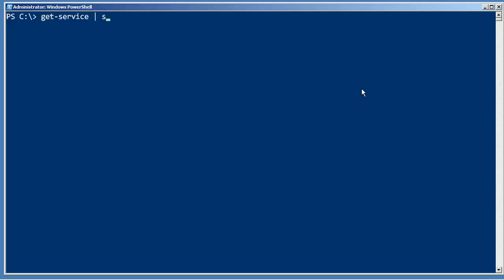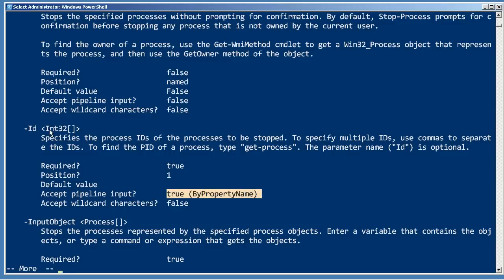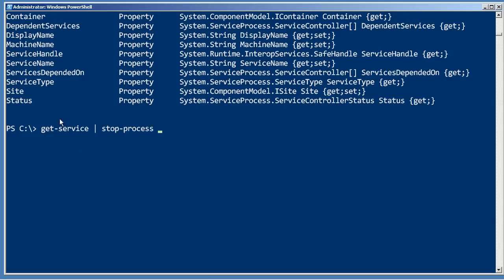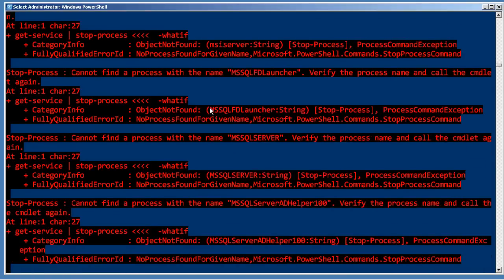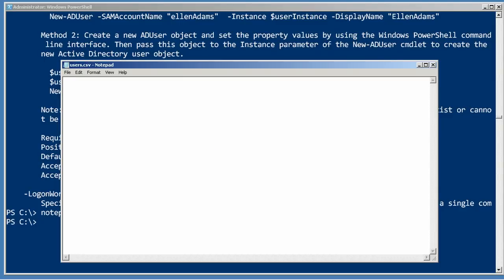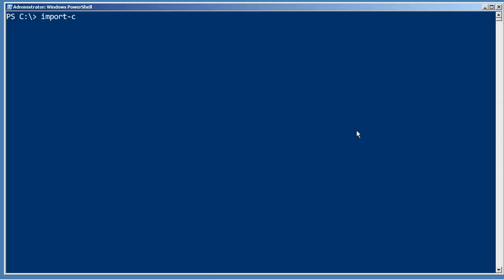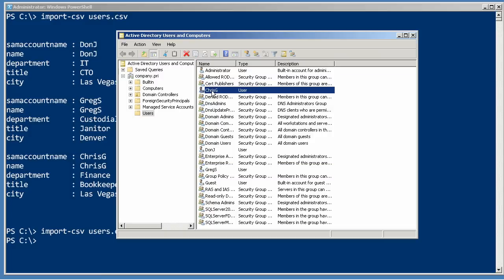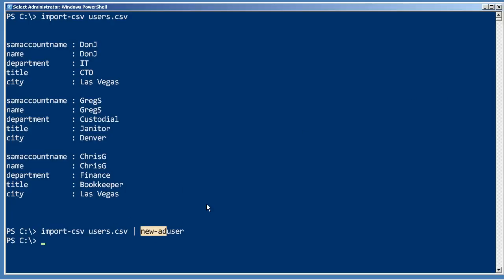Chapter 7- ByPropertyName.mp4